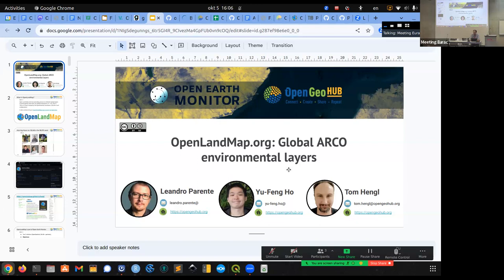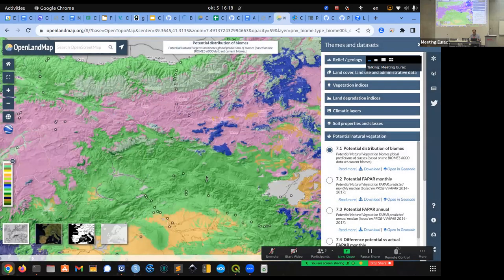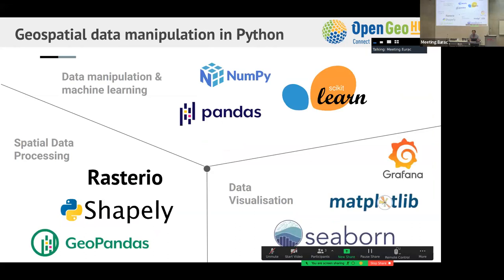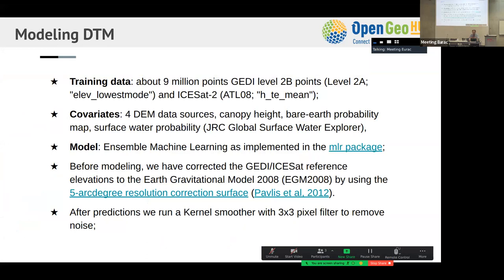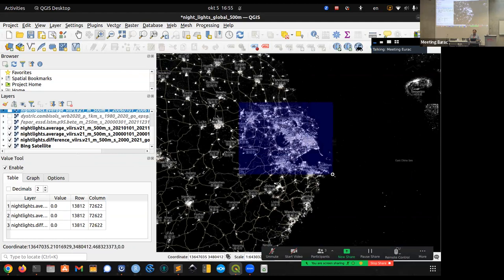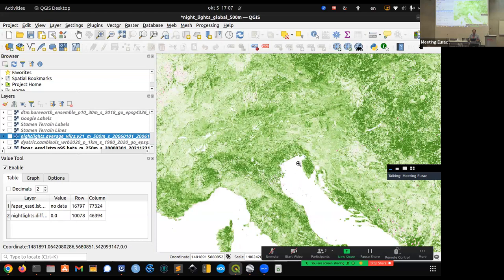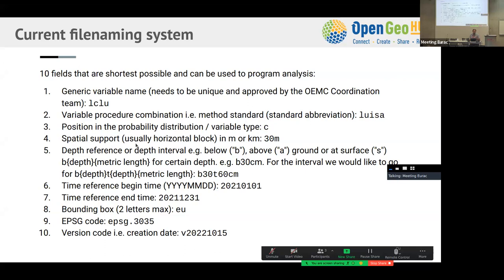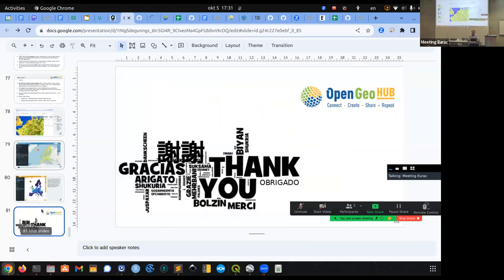Tom Hengl: OpenLandMap - Global ARCO environmental layers